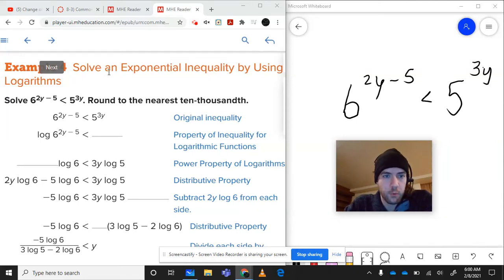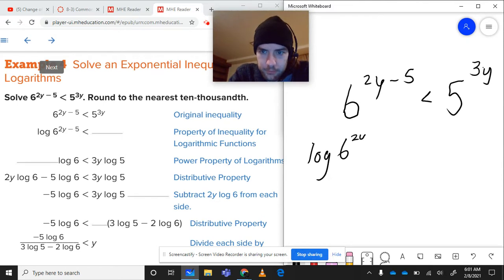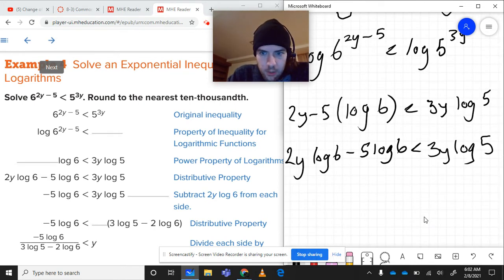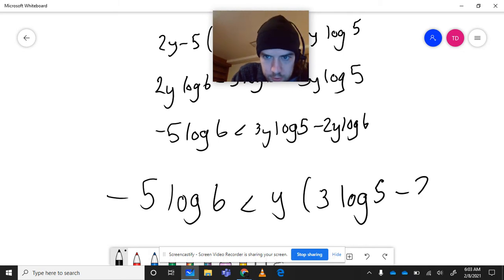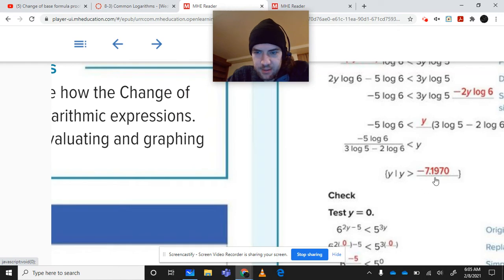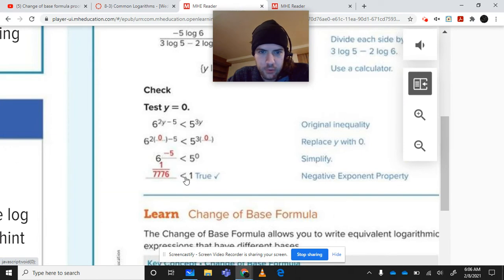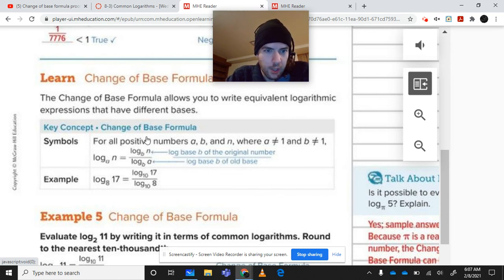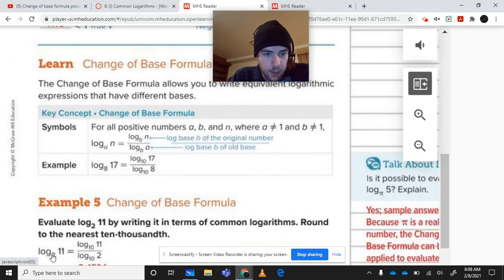Example 4: Solve an Exponential Inequality by Using Logarithms